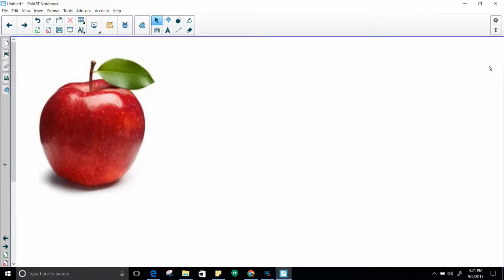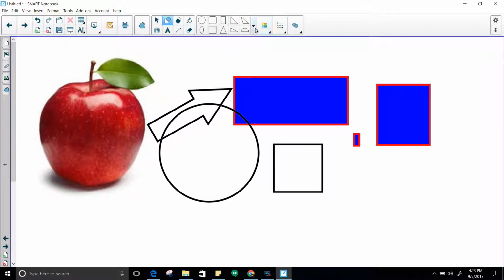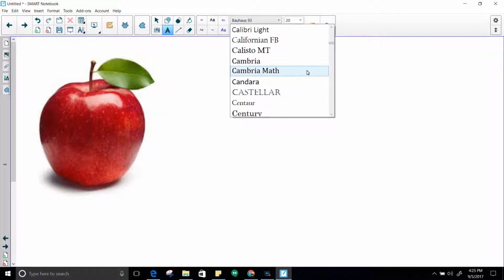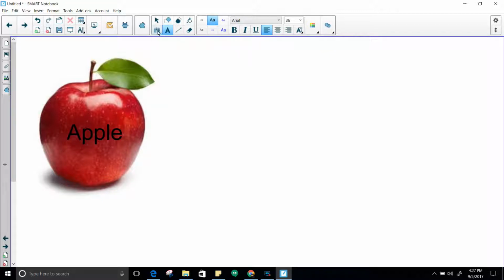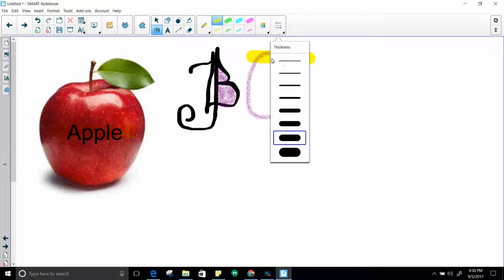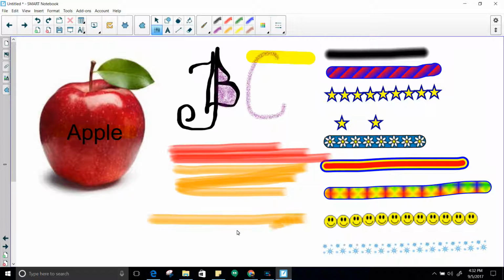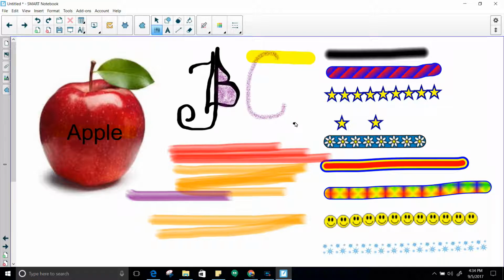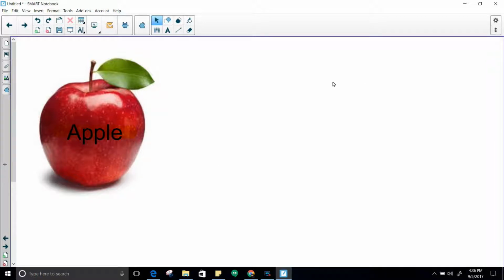Learning with SMART, Video Eight: Tool Panel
This is the Eighth video in a series of short videos on SMART Notebook  This was created as part of Wise County Public Schools Online Professional Development  offerings